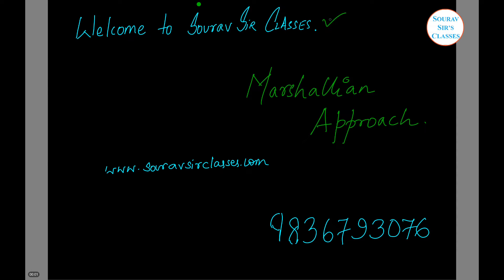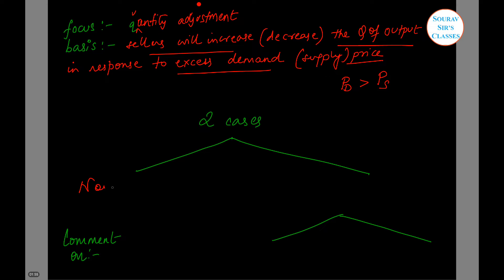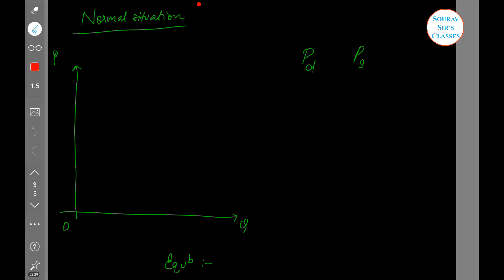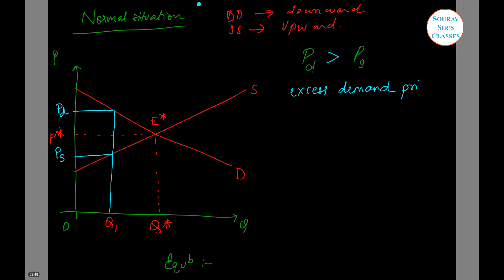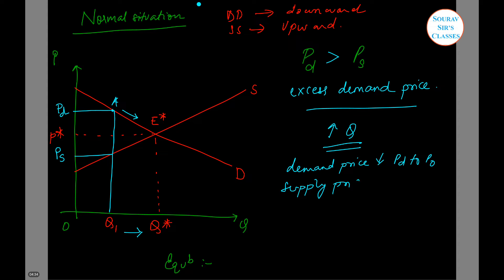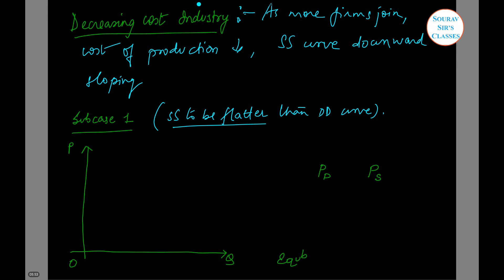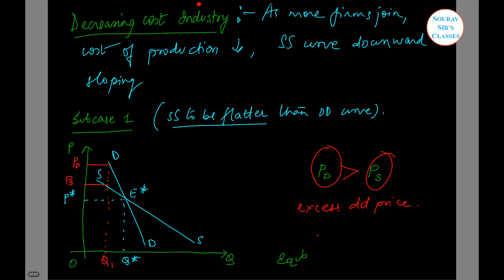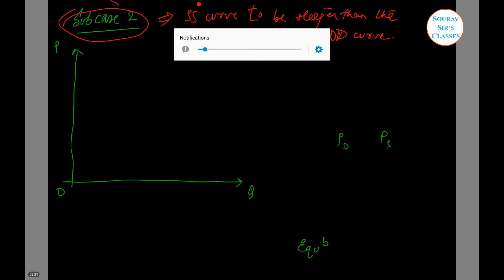MICROECONOMICS MARSHALLIAN APPROACH CHAPTER INFORMATION VIDEO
marshallian approach of economics with examples

marshallian welfare economics

marshallian and walrasiam approaches to price determination in hindi

marshallian approach of consumer behaviour

what is economics in hindi

marshallian economics pdf

utility in economics in hindi

definition of economics in hindi